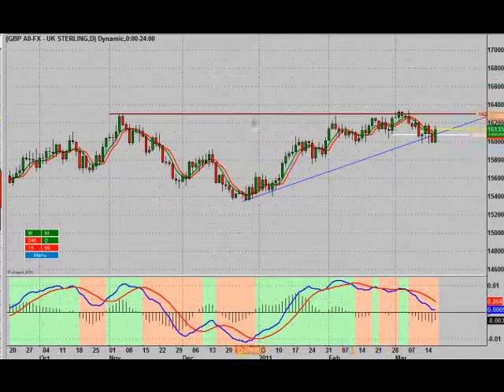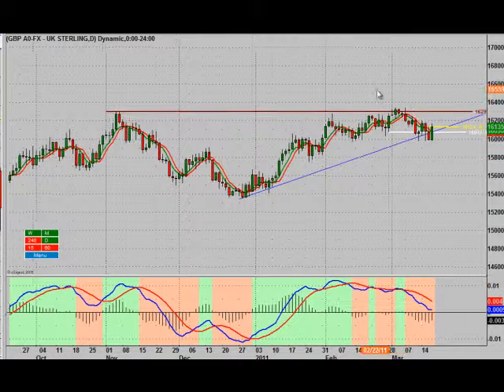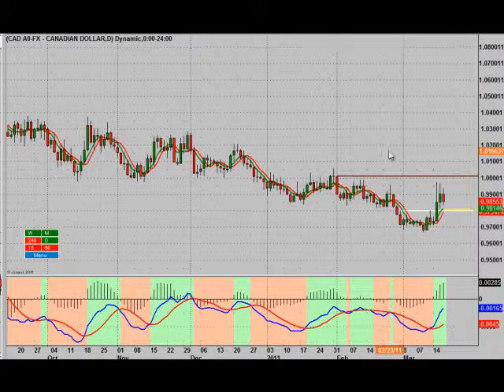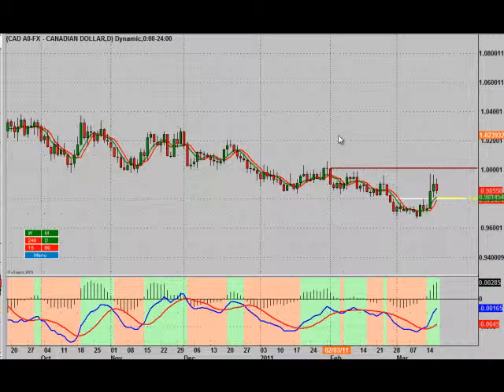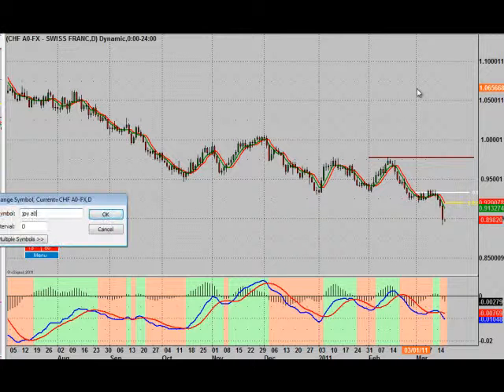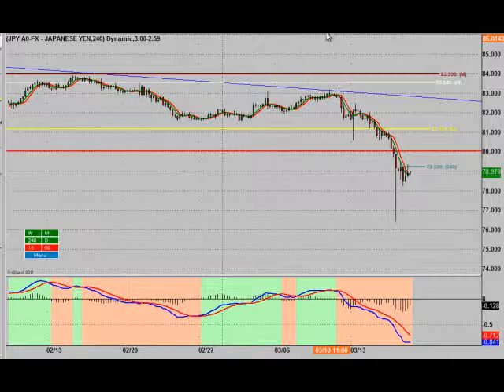Clovernest Daily Forex Report for 3-17-11.wmv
Clovernest Daily Forex Report for 3-17-01 with author Jay Norris